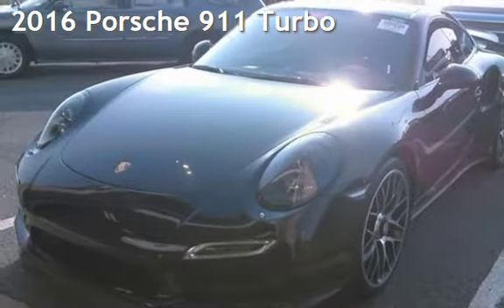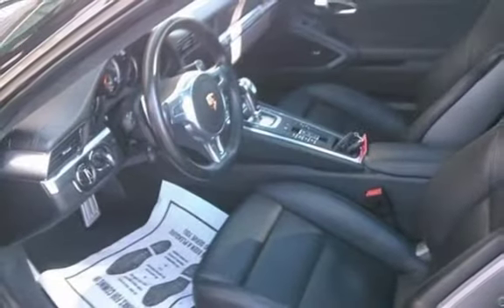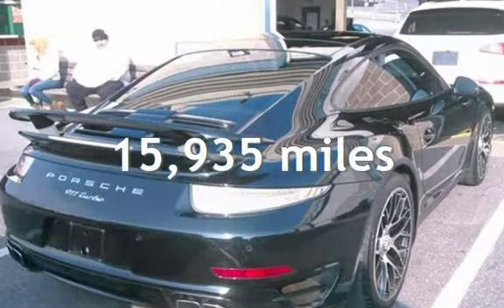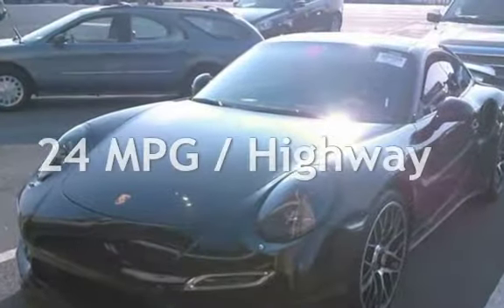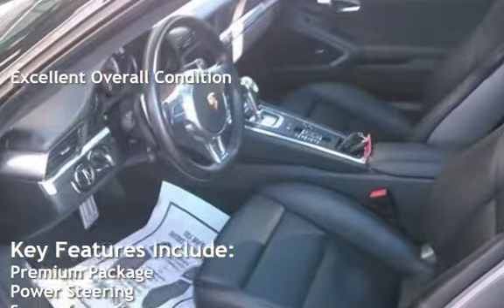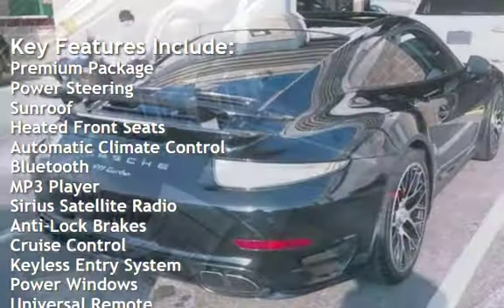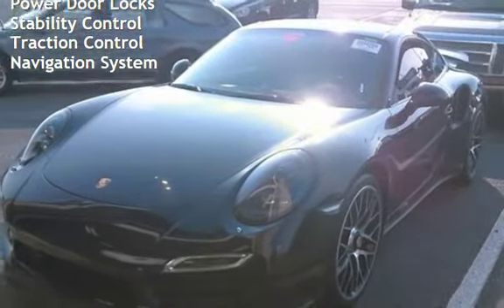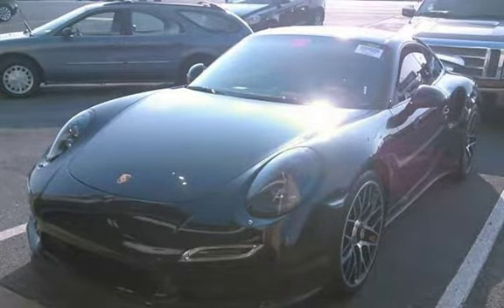2016 Porsche 911 Turbo for sale in PORTLAND, OR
Welcome to Lapin Motor Co. We are pleased to present this.Recent Arrival! 2016 Porsche 911 Turbo 2D Coupe 7-Speed Porsche Doppelkupplung (PDK) AWD 3.8L 6-CylinderClean CARFAX.AWD.If everything you have seen meets your standards, please do not hesitate to give us a call or email. We offer top tier financing options through many local credit unions, and have a friendly staff that will be happy to assist you. Our goal is to help each client into a quality pre-owned vehicle that fits both their needs and budget.